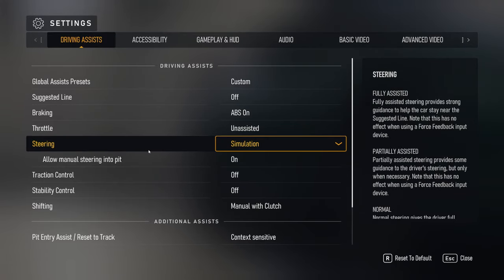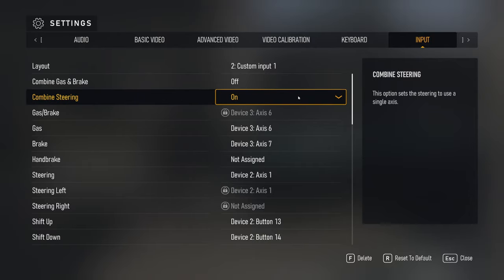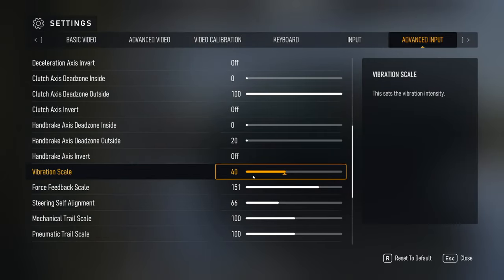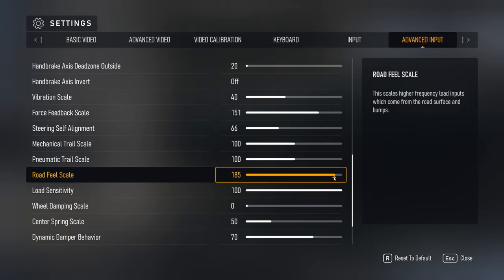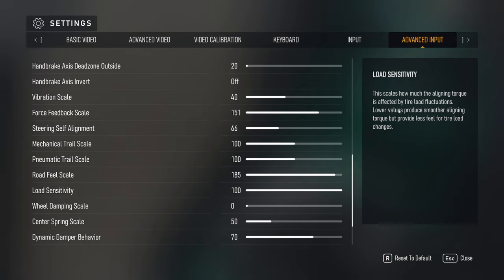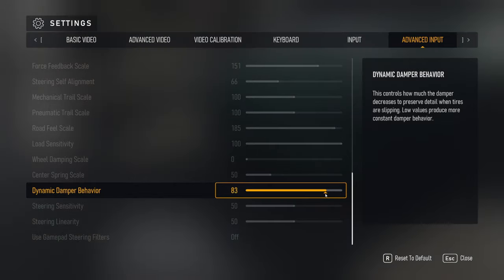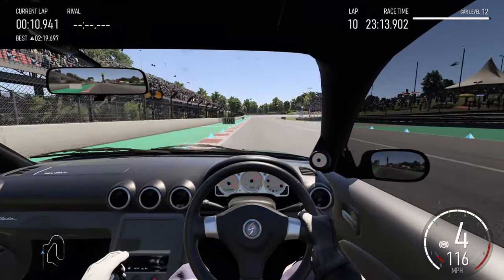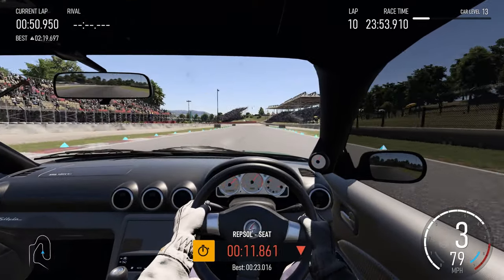Forza Motorsport: Best Wheel and FFB Settings!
--UPDATE-

Hey guys quick update, I found in my last drift stream that if you set the "Steering Self Alignment" back to 100 it will help with letting the wheel rotate quicker.

I apologize I jumped the gun, the racing felt mint but the drifting involved a lot of spinning!

After doing this it feels amazing. Quick note, Adjust the FFB scale to your liking, I like a heavy wheel but some do not!

I also forgot the Simpro Settings cause I'm a noob, please see my short and pause it to get the settings!

Hello All,

Setup your steering wheel the correct way!

If you have any questions I will try to answer fast!